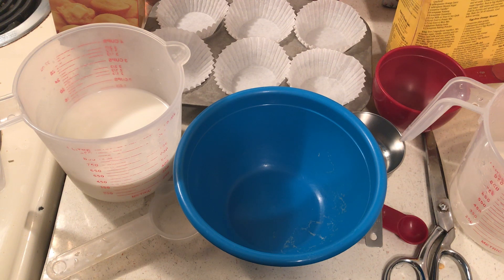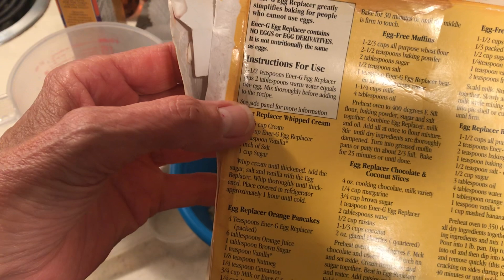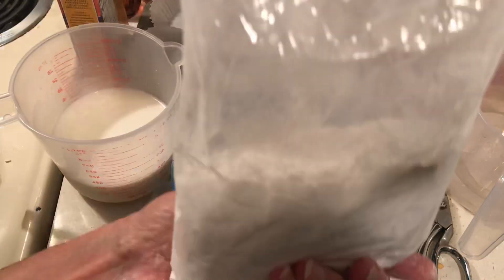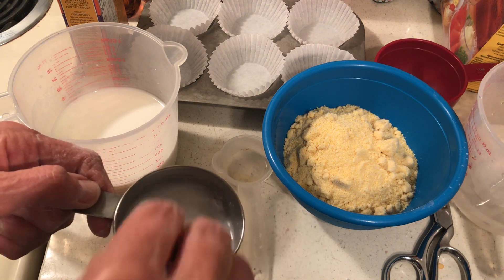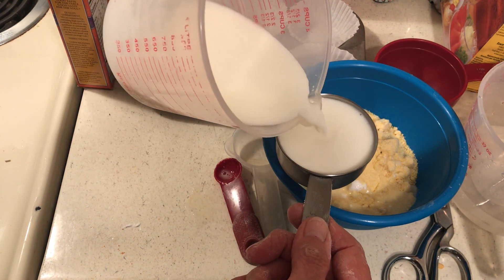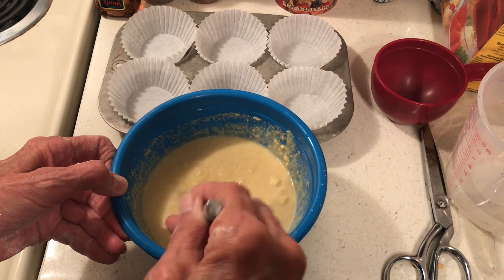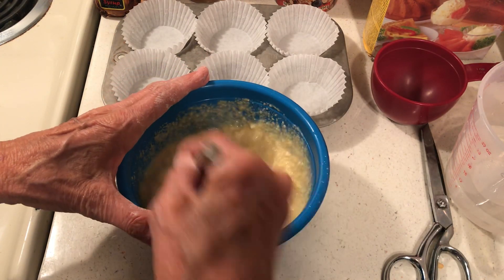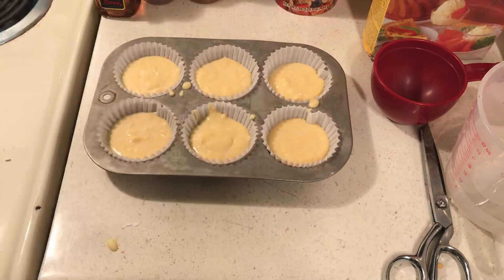Make Corn Bread using Egg Replacer with me by Rhoda Stone